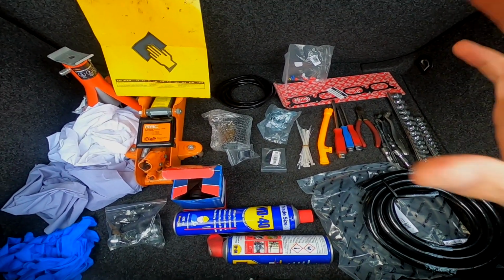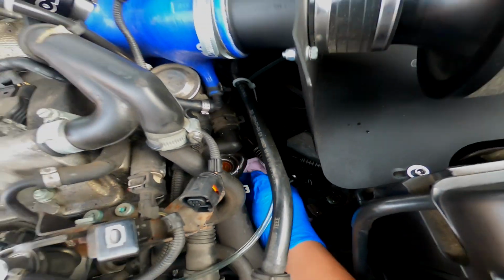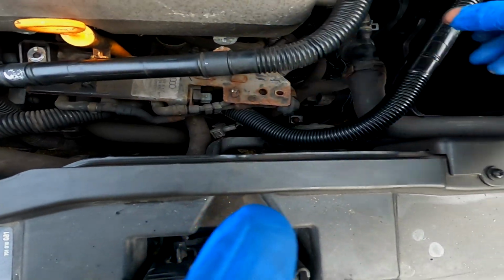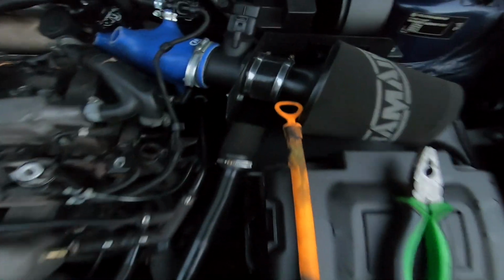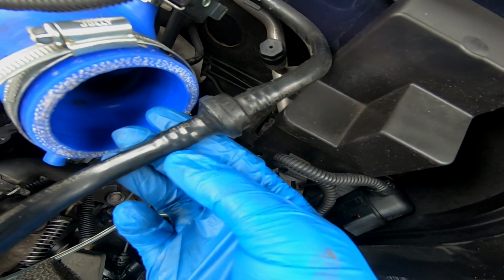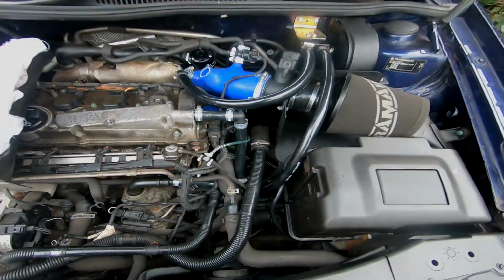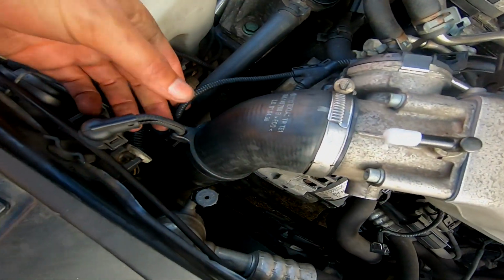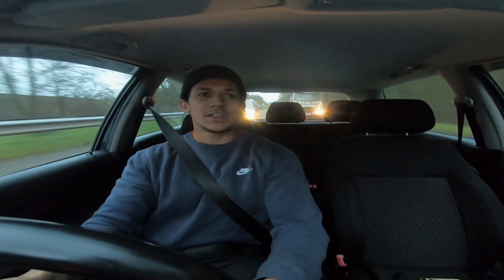MK4 VOLKSWAGEN GOLF GTI 1.8T SAI/N249/PCV/EVAP DELETE/CATCH CAN INSTALL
In this video I show you how I deleted the SAI/PCV/N249/EVAP from the 1.8t AUM engine and also installed a catch can.

I followed these guides in order to help me with exactly what to do and I successfully completed the task. It took a few hours from start to finish but was well worth it in the end with a much cleaner looking engine bay which is also future proofed from some failures.